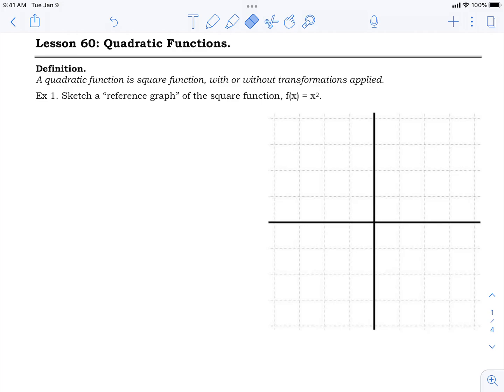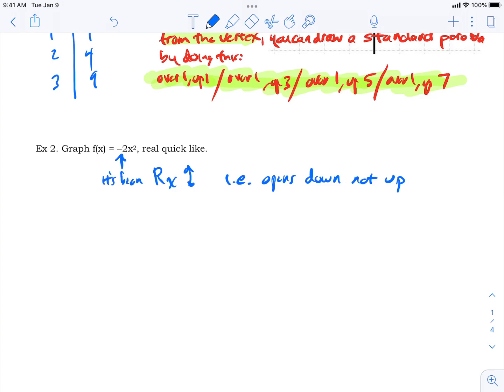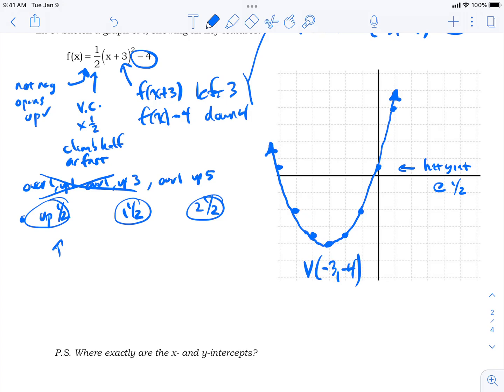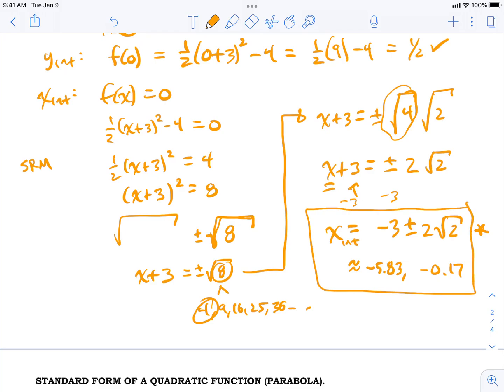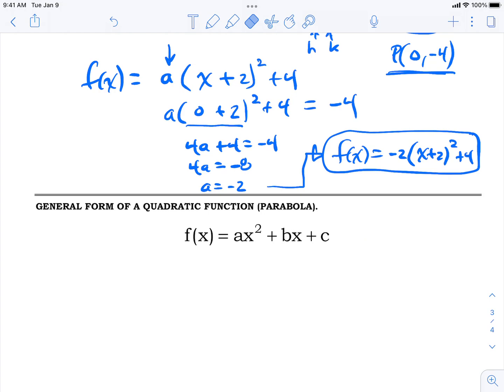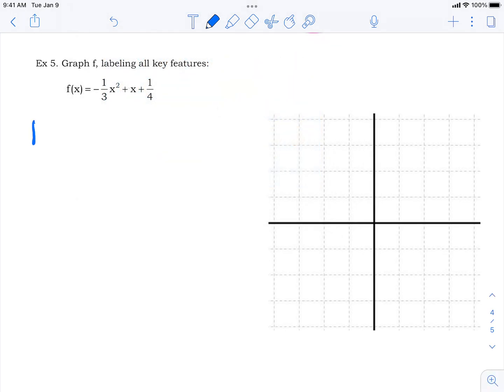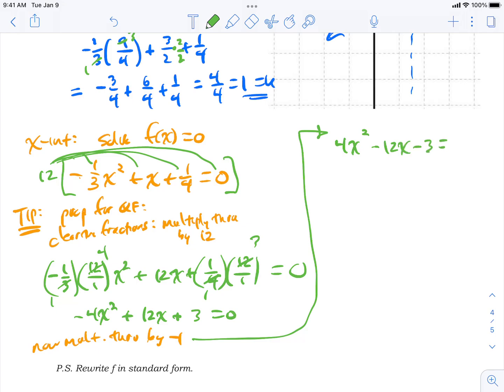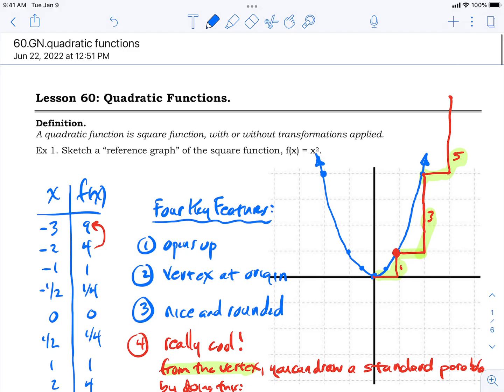Lesson 60: Quadratic Functions (CA)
00:01  Intro
00:27  Ex 1: The basic square function.
03:19  Big property #4
05:40  Ex 2: Reflecting and stretching the square function.
08:40  Ex 3: Translating the square function.
13:20  Solving for x- and y-intercepts
19:38  Standard form
22:31  Ex 4: Given vertex and y-intercept.
24:54  General form
31:30  Ex 5: Graphing a parabola in general form.
36:03  Prepping a fraction quadratic equation for the QF
39:20  How to simplify radicals/reduce result of QF
43:23  Convert general form to standard form